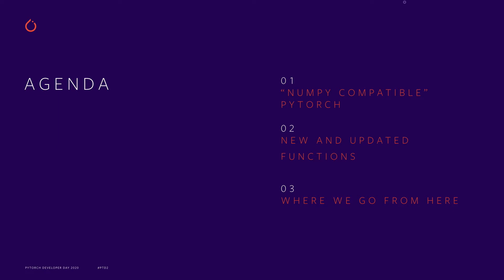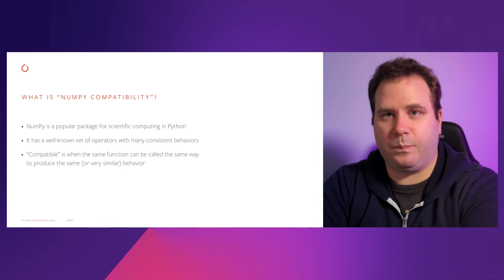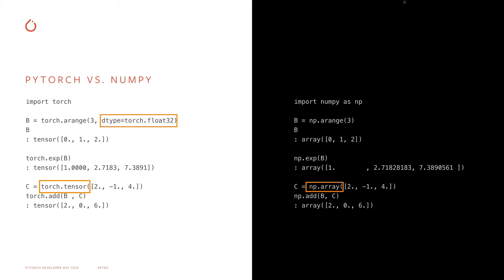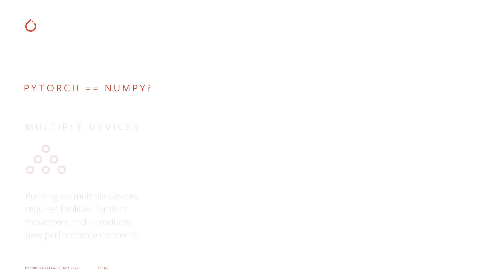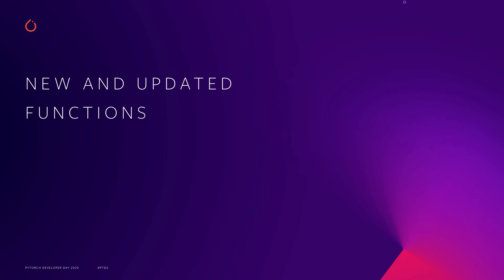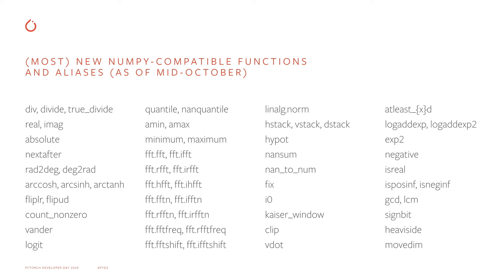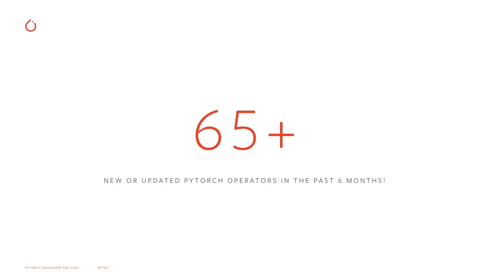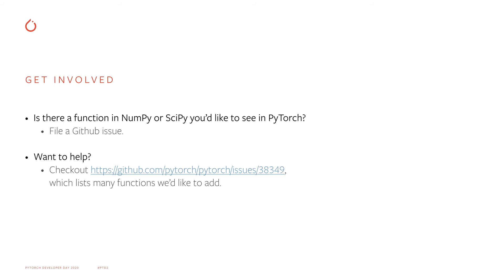Making PyTorch More "NumPy Compatible" | PyTorch Developer Day 2020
In this talk, software engineer Mike Ruberry examines how PyTorch is becoming increasingly "NumPy-compatible" by implementing more functions from NumPy and updating existing PyTorch functions to be more consistent with their NumPy counterparts.